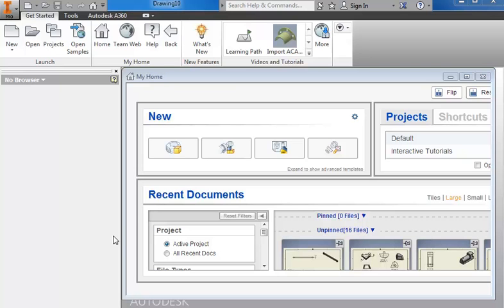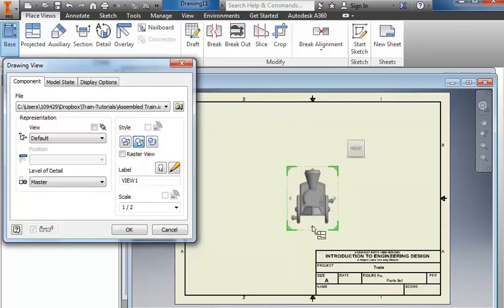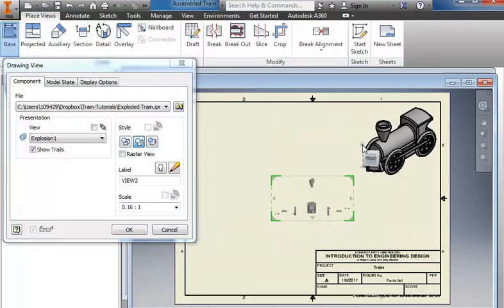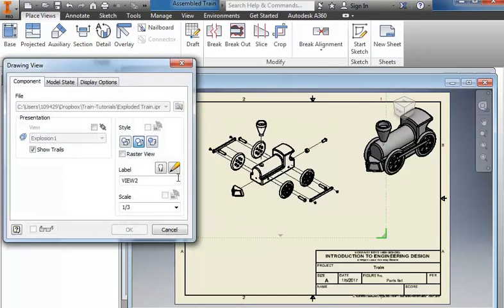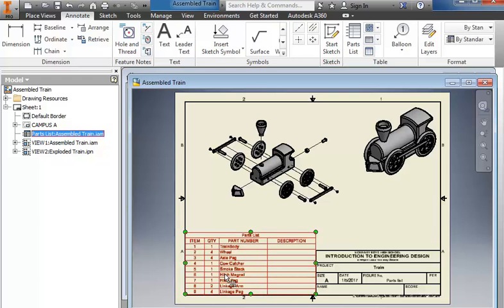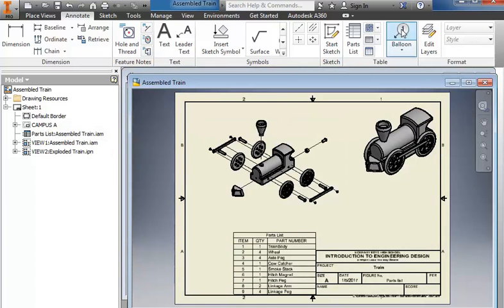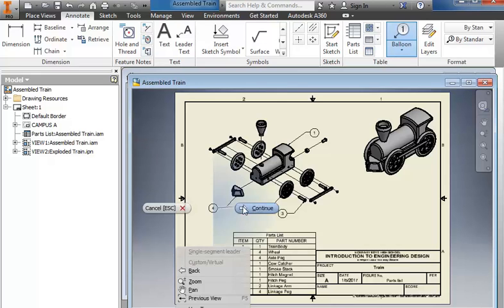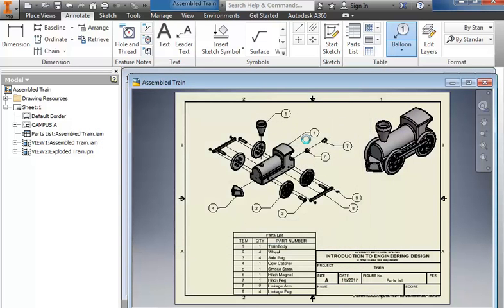PartsList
Tutorial for creating the PLTW miniature train parts list in Autodesk Inventor